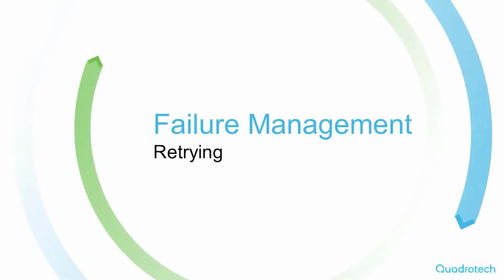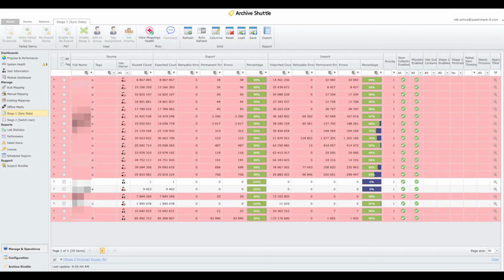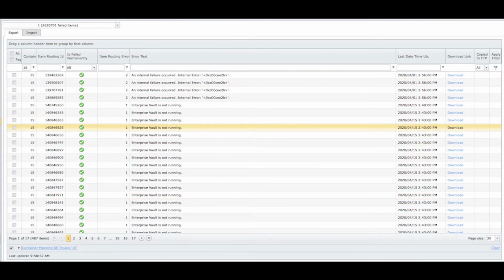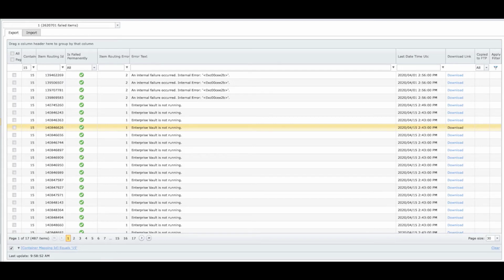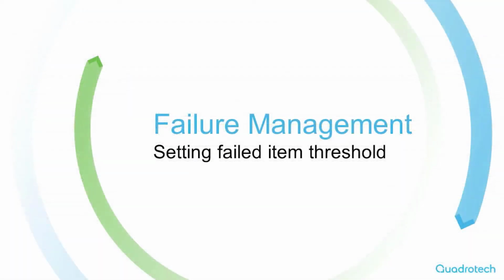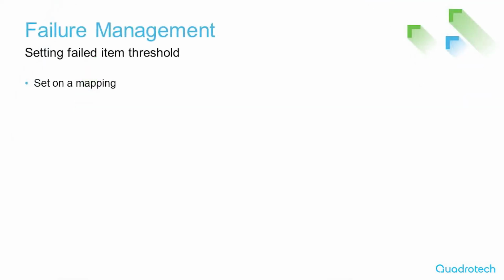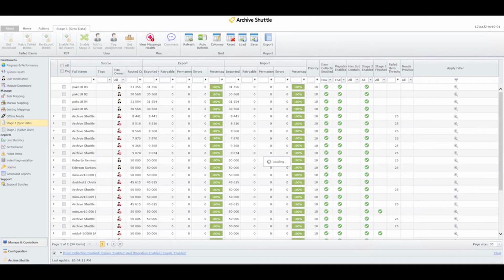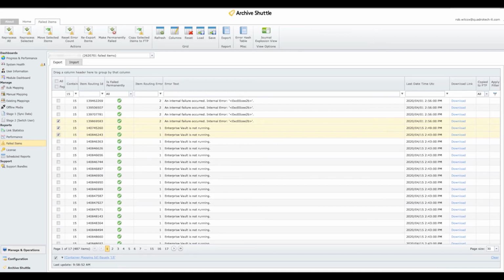Quadrotech Archive Shuttle - Failure Management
This video discusses how Archive Shuttle handles failures during the export and import process. When an item fails to be exported or imported, it is marked as retrievable and is eligible for retry after one hour. If the item fails again after retrying up to 10 times, it is considered permanently failed. The user interface of Archive Shuttle displays mappings with retrievable errors and permanent failures, allowing users to review the errors, retry items, or mark them as permanently failed. Archive Shuttle also allows users to set a failed item threshold, indicating how many failed items are considered acceptable. Additionally, Archive Shuttle includes the ability to move failed items to a more permanent location.